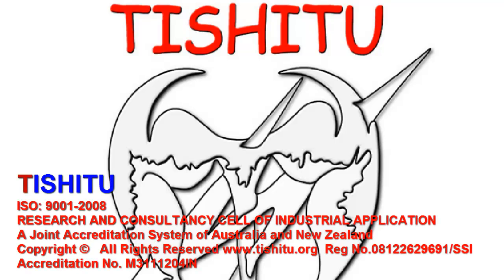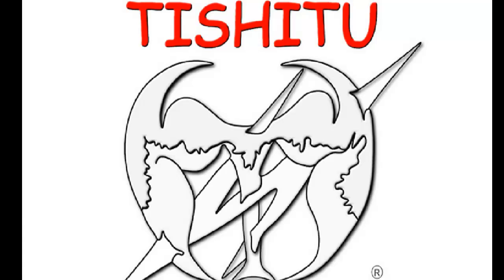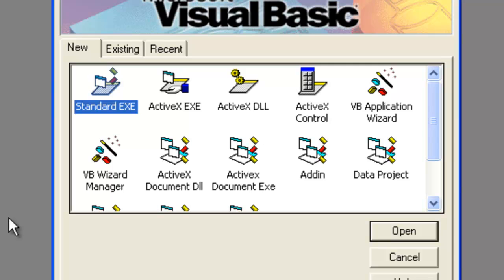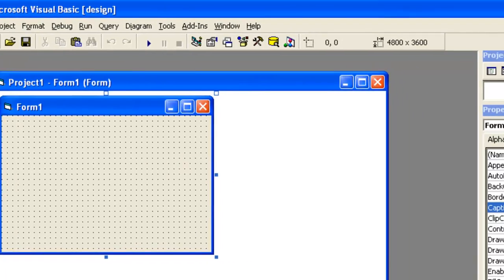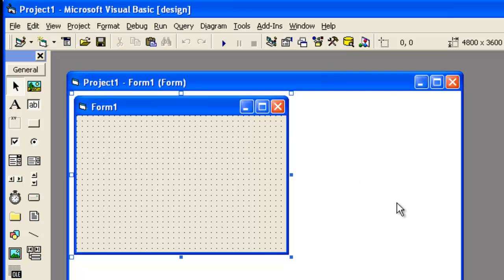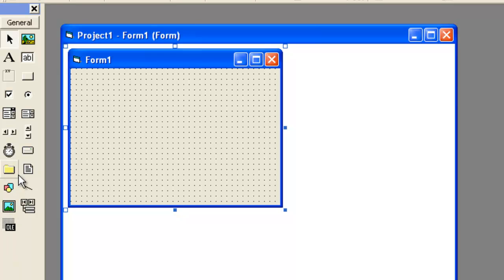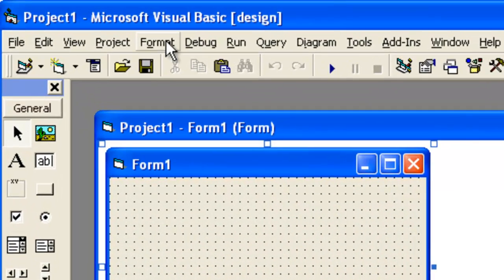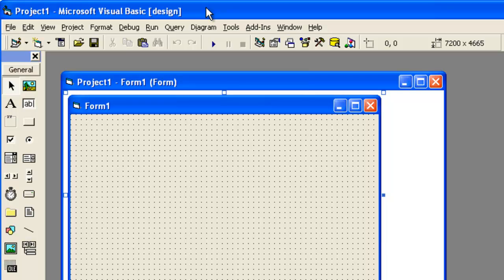TISHITU #1 Tutorial Visual Basic 6.0 Introduction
Tishitu explains
isual Basic is a third-generation event-driven programming language and integrated development environment (IDE) from Microsoft for its COM programming model first released in 1991. Visual Basic is designed to be relatively easy to learn and use. Visual Basic was derived from BASIC and enables the rapid application development (RAD) of graphical user interface (GUI) applications, access to databases using Data Access Objects, Remote Data Objects, or ActiveX Data Objects, and creation of ActiveX controls and objects. VBA is effectively the same language as Visual Basic but VBA-code is tied to Microsoft Office and can only run within that environment.[citation needed] The scripting language VBScript is a subset of Visual Basic.[citation needed]
A programmer can create an application using the components provided by the Visual Basic program itself. Programs written in Visual Basic can also use the Windows API, but doing so requires external function declarations. Though the program has received criticism for its perceived faults, version 3 of Visual Basic was a runaway commercial success, and many companies offered third party controls greatly extending its functionality.
The final release was version 6 in 1998. Microsoft's extended support ended in March 2008 and the designated successor was Visual Basic .NET (now known simply as Visual Basic).

TISHITU
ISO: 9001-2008